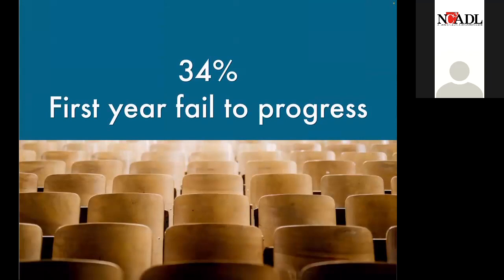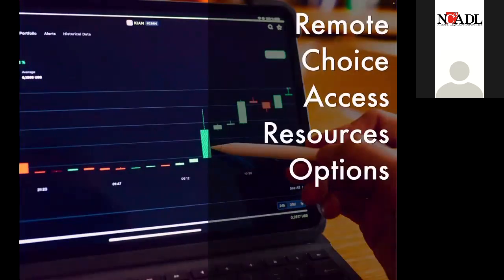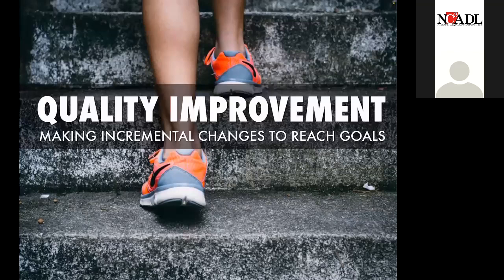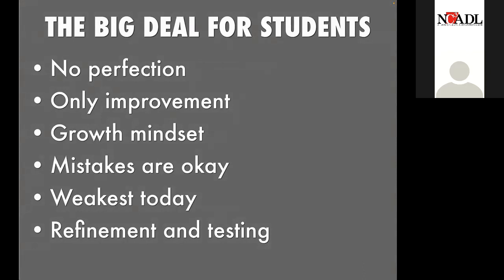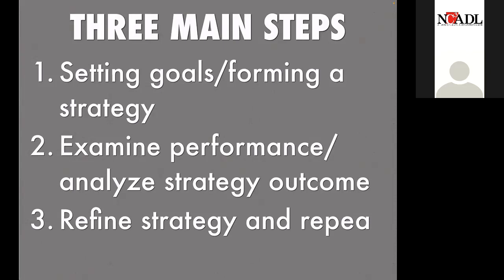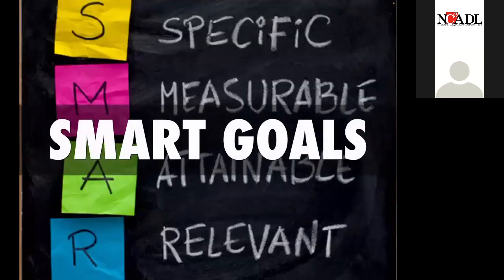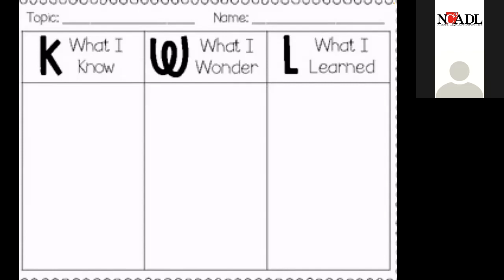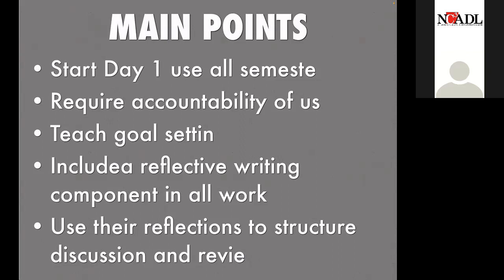Begin w/ Reflection: Starting Day One w/ Instruction on Self-Regulated Learning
Beginning with Reflection: Starting Day One with Instruction on Self-Regulated Learning to Exploit Semester-Long Student Success | Many students struggle with autonomy and self-direction in regard to academic performance management, and aligned revision and iteration. This is commonly found in any course delivery mode. However, with the dramatic rise in online instruction and off-campus learning, the struggle is magnified. Online students must be able to autonomously regulate their learning experience between contact with instructors, and many either do it poorly or lack the knowledge on how to do it at all. The presentation will provide instruction on how the integration of self-regulated learning theory strategies and activities can leverage the power of online instruction by scaffolding learners to mastery of self-direction and reflective learning practices.
Presented by: Candice Freeman, Fayetteville Tech Community College